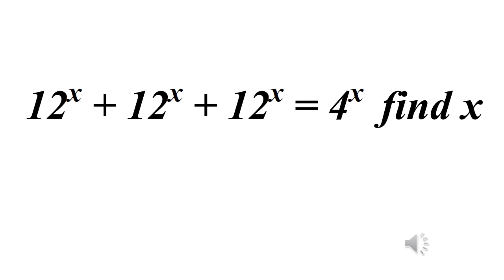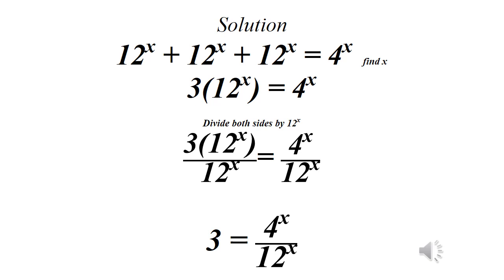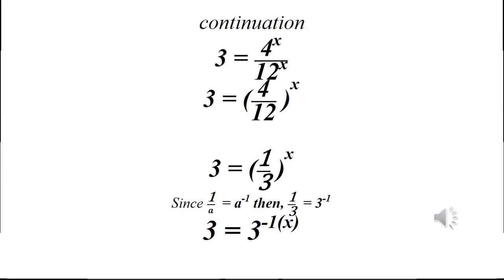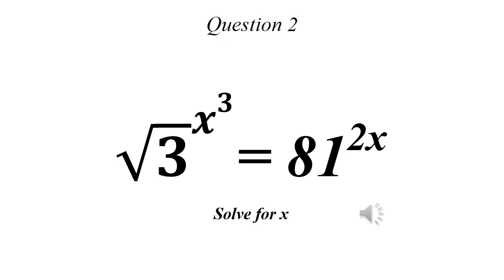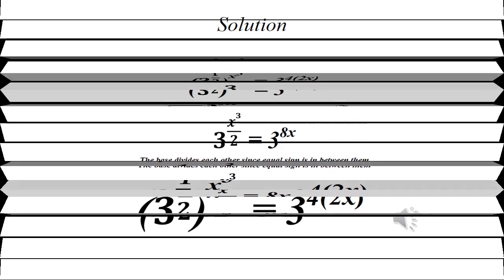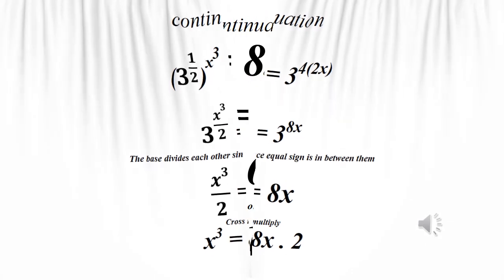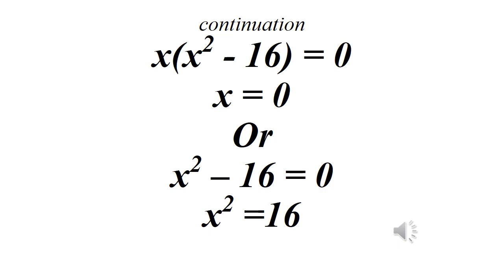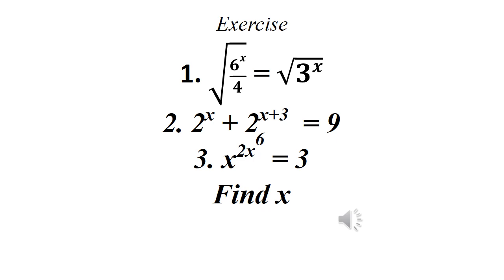MATHEMATICS OLYMPIAD VHD